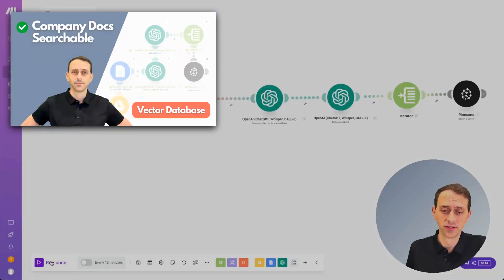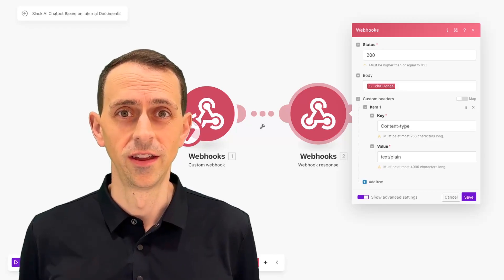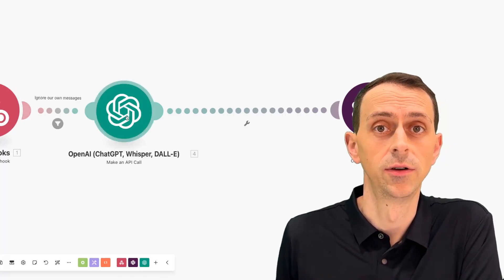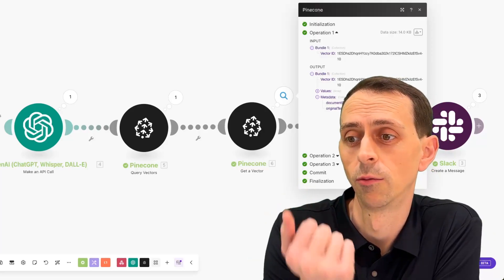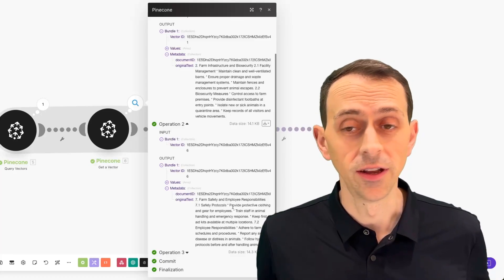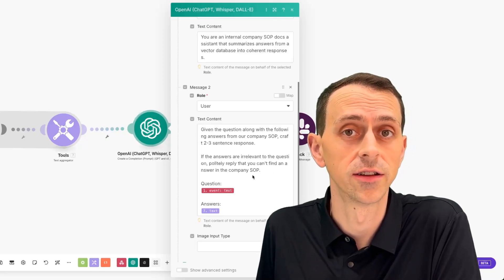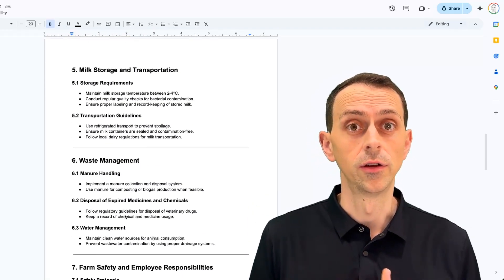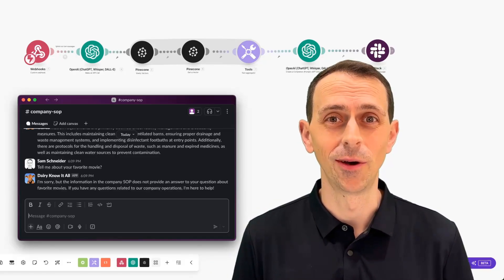Make an AI Chatbot with Your Own Data for Internal Support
Want to build an AI chatbot that understands your company's internal data? In this tutorial, I'll show you how to create a powerful internal support chatbot using your own documents. We'll walk through setting up a vector database, integrating AI-powered search, and connecting to chat platforms like Slack. Whether you're looking to automate customer support, enhance team productivity, or streamline knowledge retrieval, this video will give you the exact steps you need to deploy an AI chatbot that delivers human-like responses based on your company's data.

The OpenAI Api call JSON body:
    "input": ["{{1.event.text}}"],
    "model": "text-embedding-ada-002",
    "encoding_format": "float"

Learn how to:
- Connect Slack with AI automation tools like Make.com
- Store and retrieve company data using vector databases
- Use OpenAI embeddings to power chatbot responses
- Summarize and refine answers using ChatGPT
- Impress your team and leadership with AI-powered automation